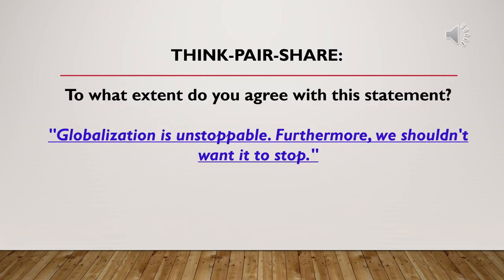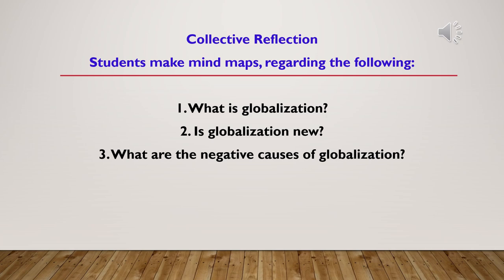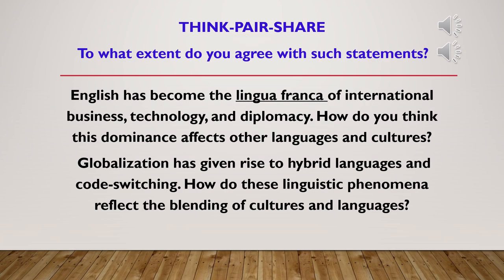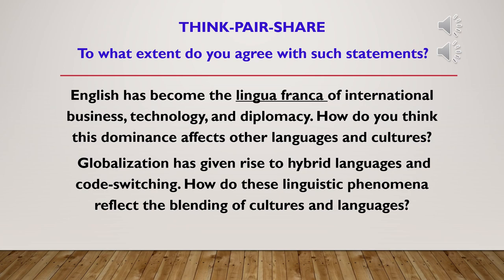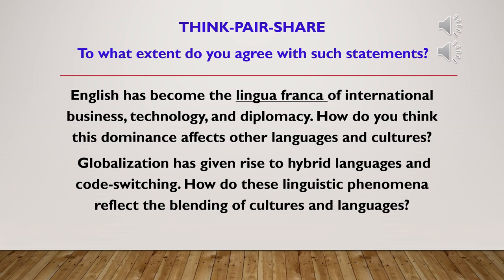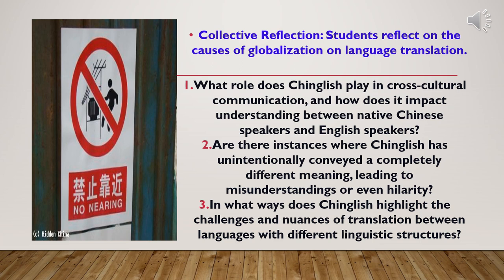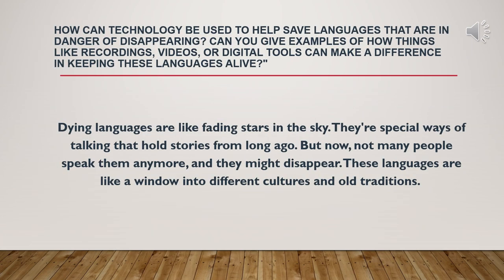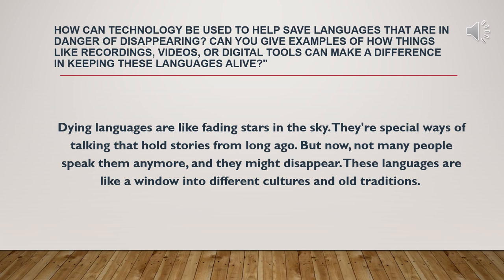I&S - Week 3 - By Ms. Juana Zayadin